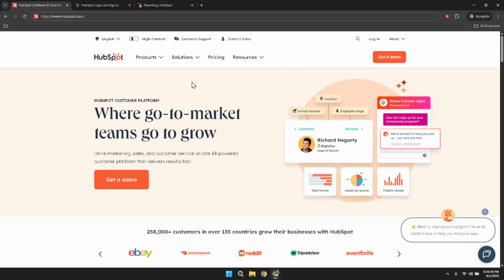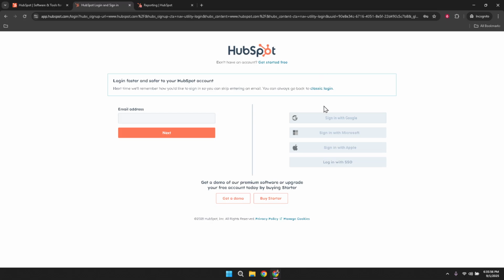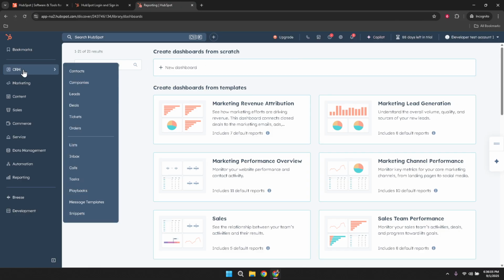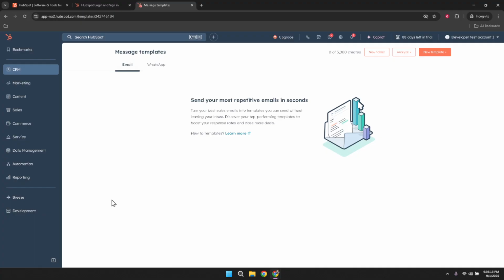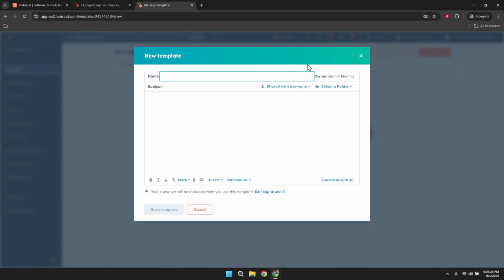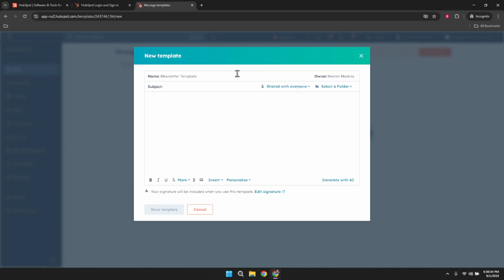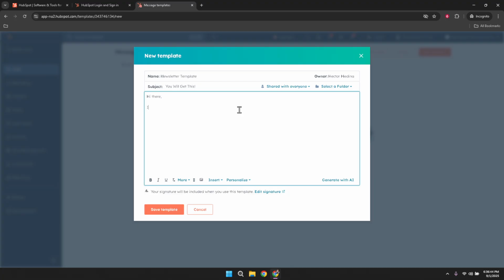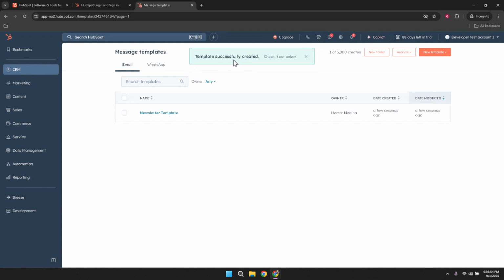How To Build An Email Template On Hubspot Hubspot Email Template [2025 Guide]